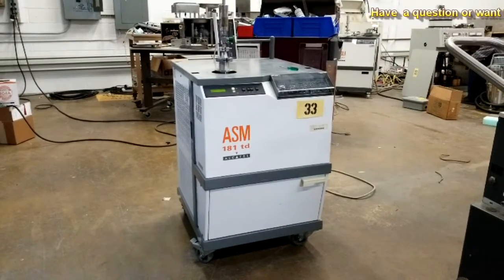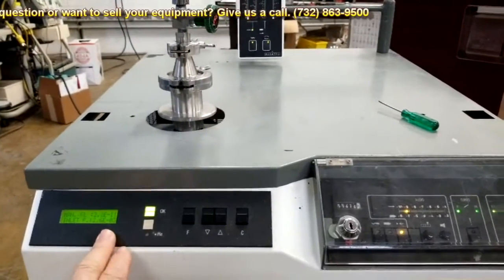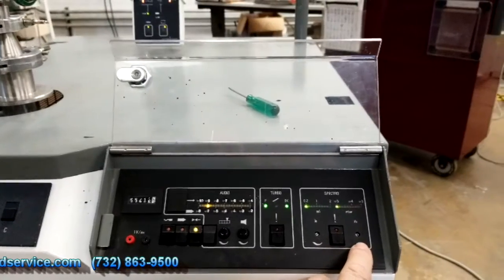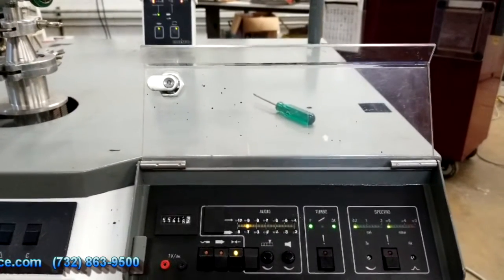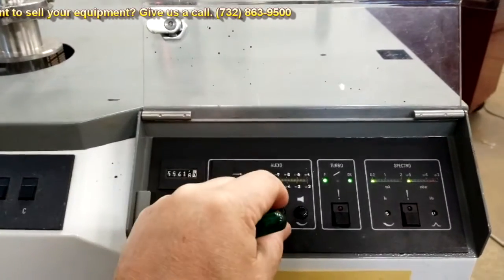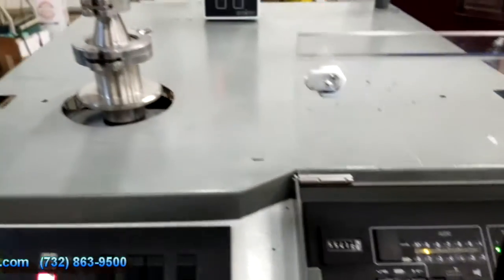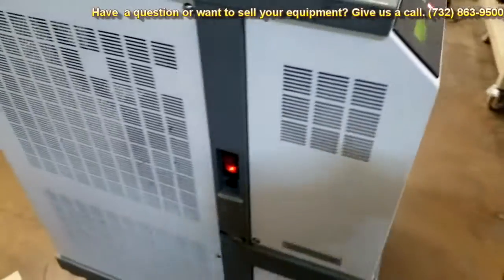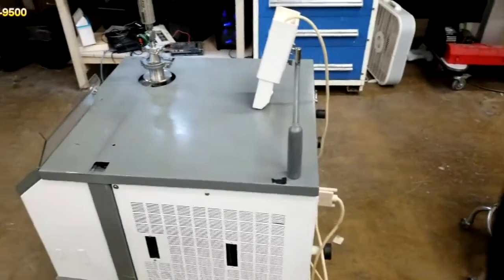Alcatel ASM181td Inv# 57522